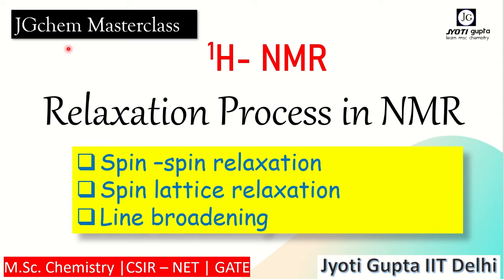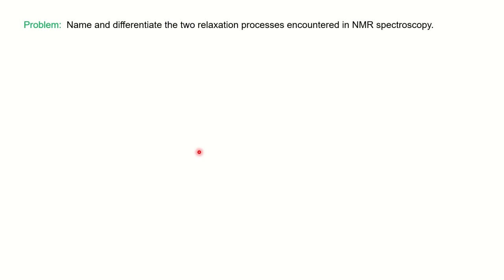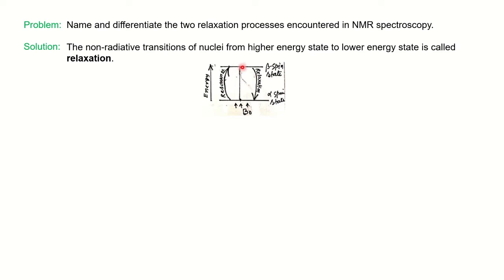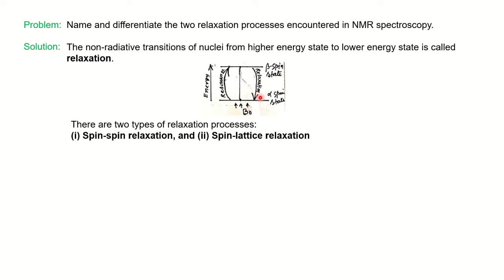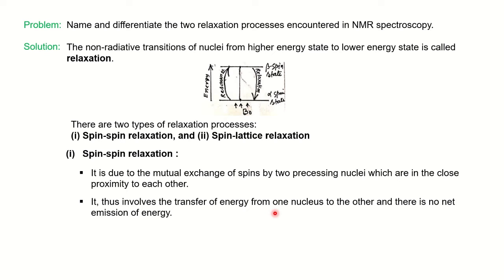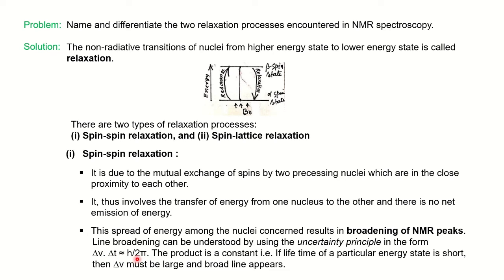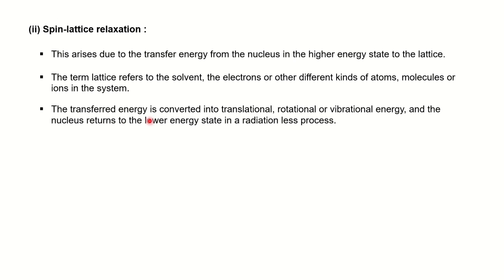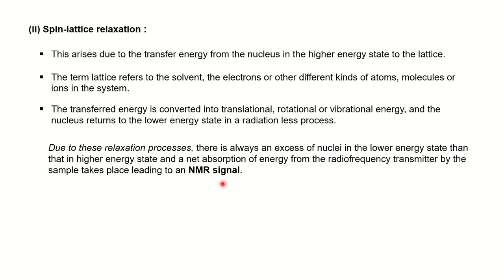NMR Relaxation Process | NMR Line Broadening | Spin-spin & Spin -lattice relaxation | Spectroscopy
In this video learn the spin - spin and spin - lattice relaxation process in Nuclear magnetic Resonace (NMR) spectroscopy. Also find out how we get sharp or broad spectral lines in NMR by understanding the concept of line broadening.
The topic is very important for B.Sc., M.Sc. chemistry, NET, GATE, GRE and other competitive exams.

Link to my other NMR videos